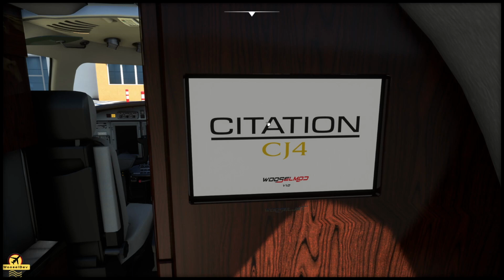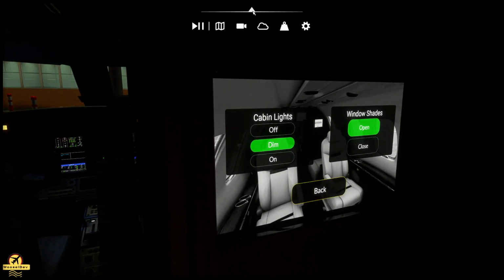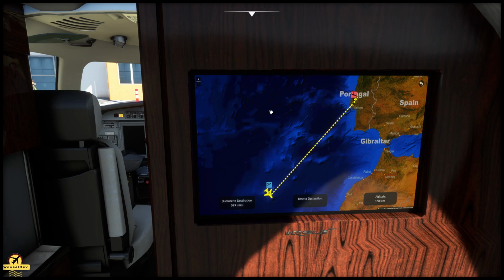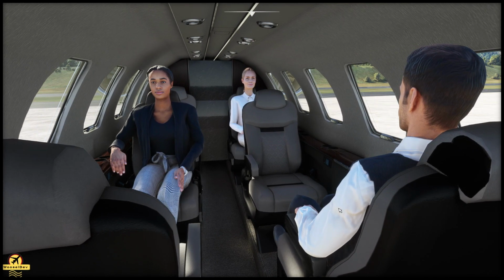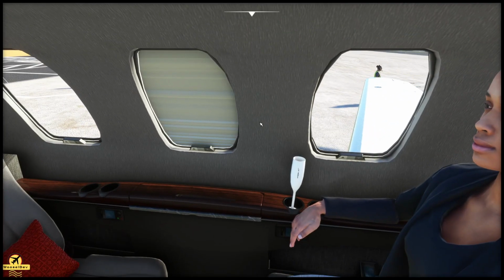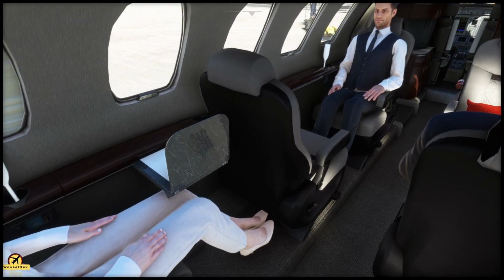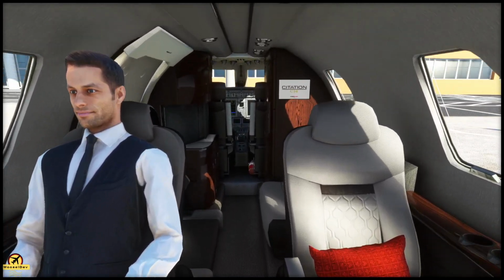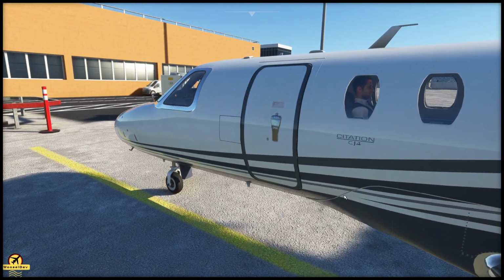CJ4 WooselMod v1.0 - Full Tutorial: How does the mod work?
Full tutorial how the mod works with all the features, step-by-step.

Cheers!